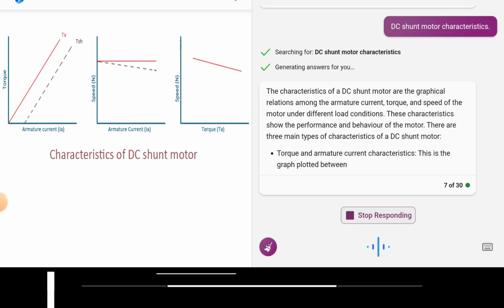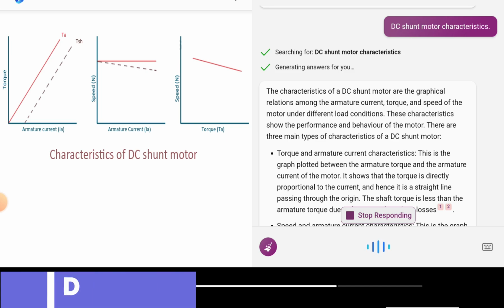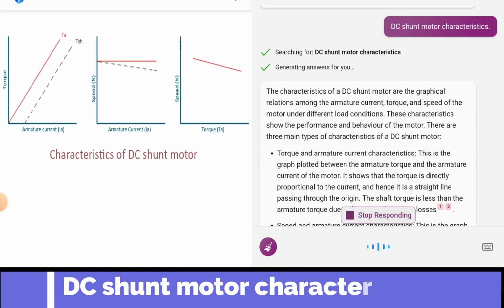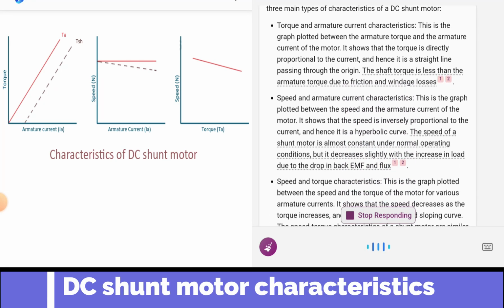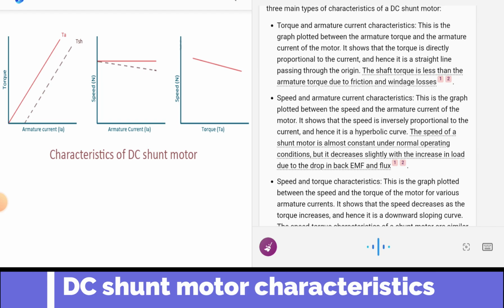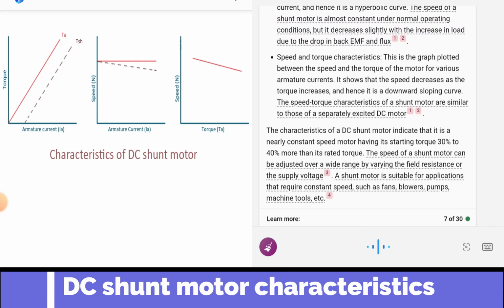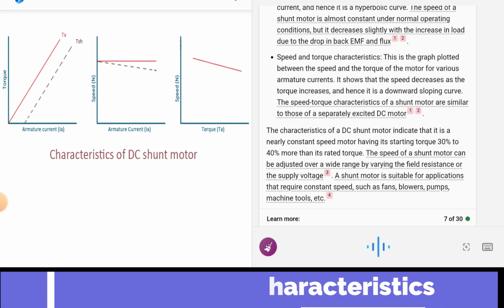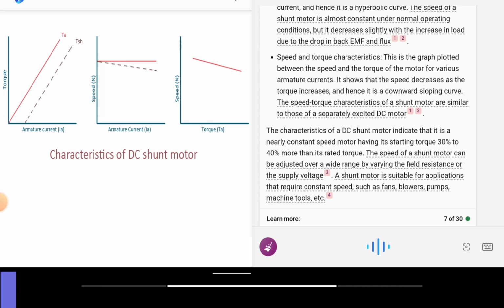DC shunt motor characteristics